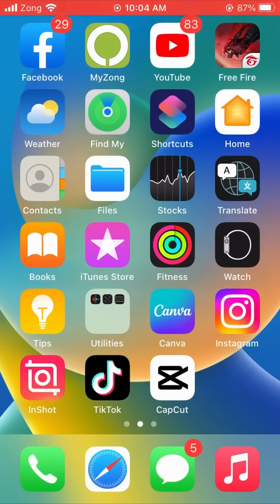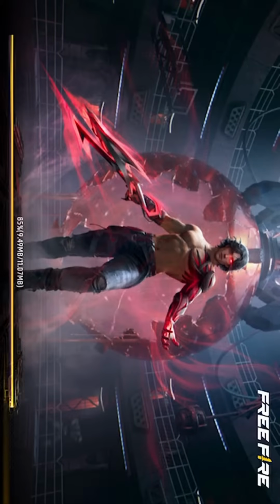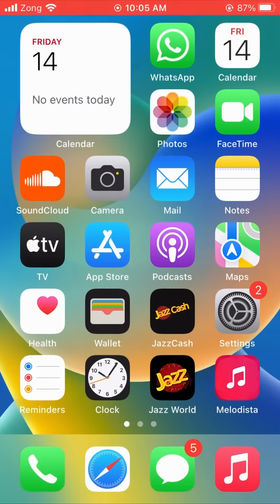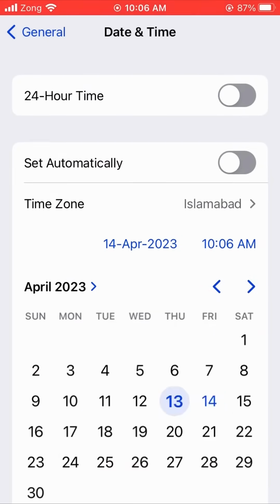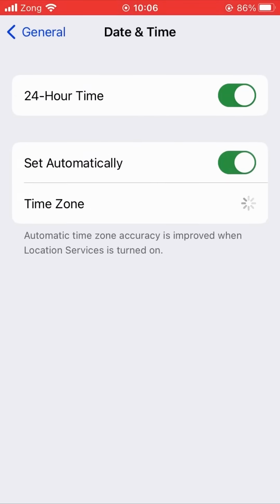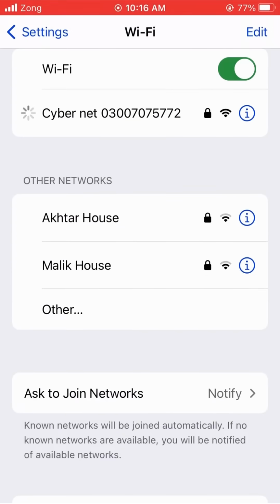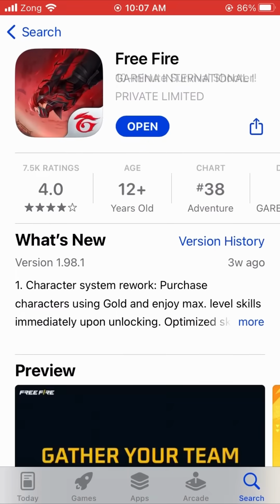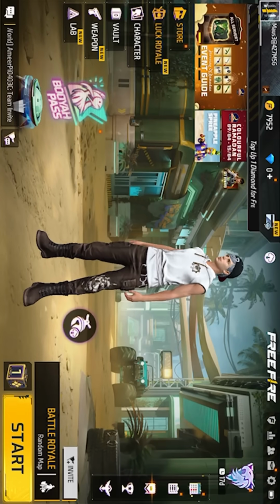How to Fix "Free Fire Login Failed Try Logging Out First"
How to Fix “Free Fire Login Failed Try Logging Out First” explains the quick steps to clear this error so you can get back into the game. I cover the common causes, the simple resets that usually fix it, and what to check with your connection or account settings. It’s a super common issue on both Android and iOS. This gives you a clear path to get Free Fire logging in normally again.